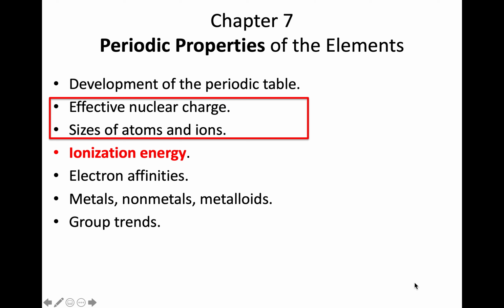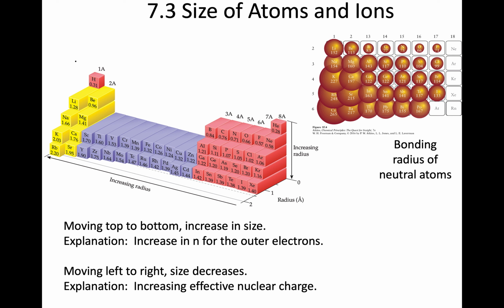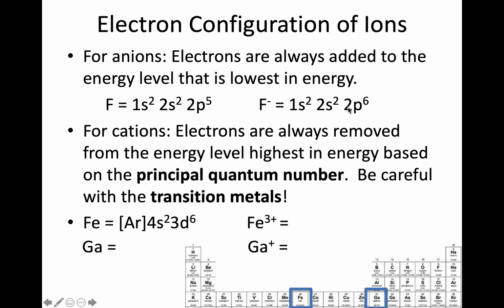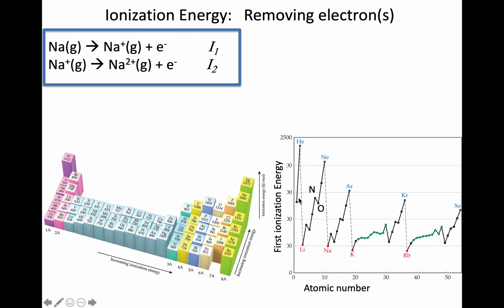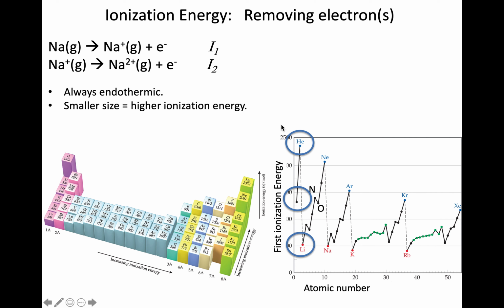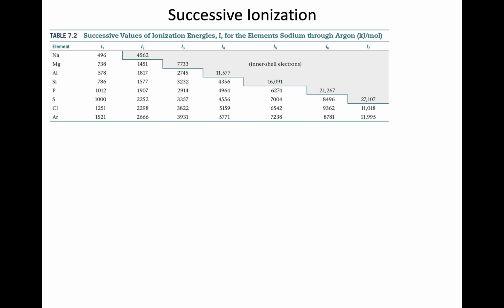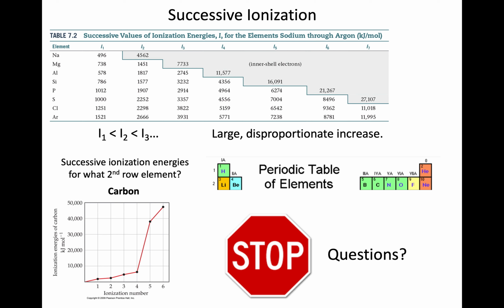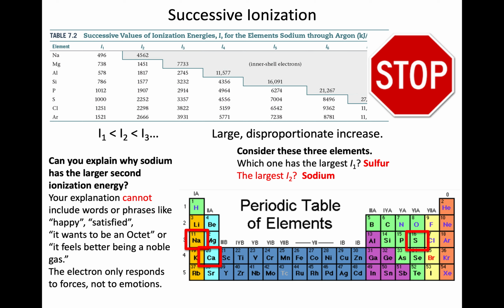Chapter 7-Ionization energy